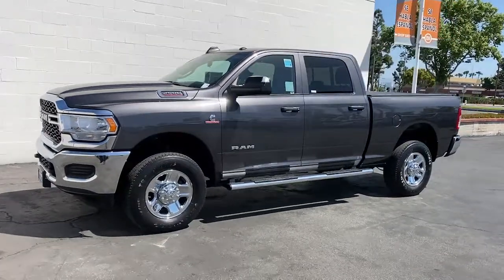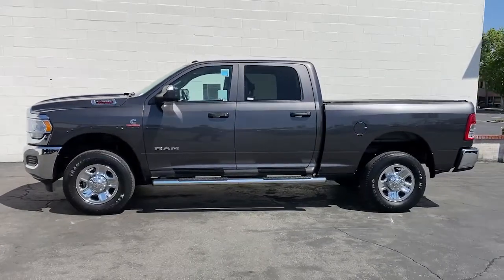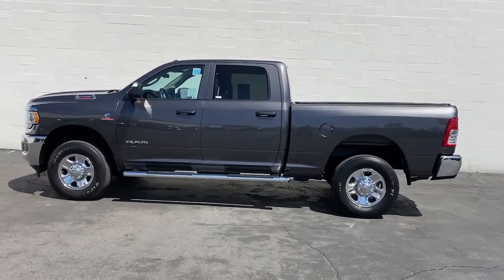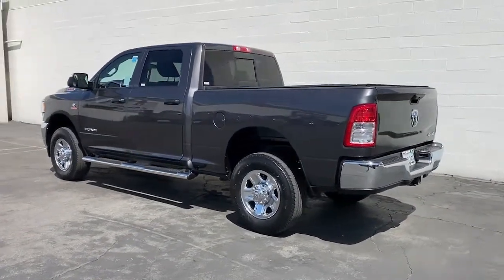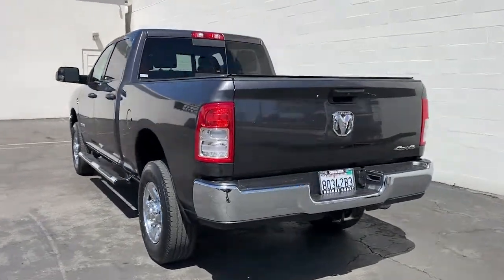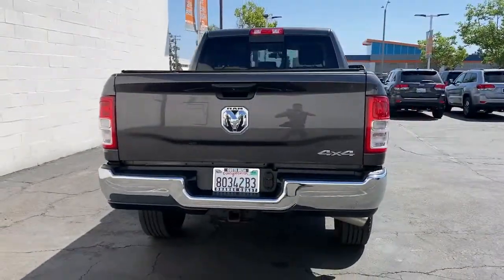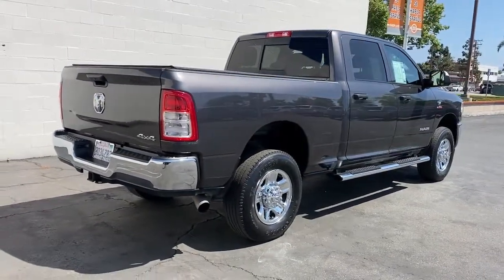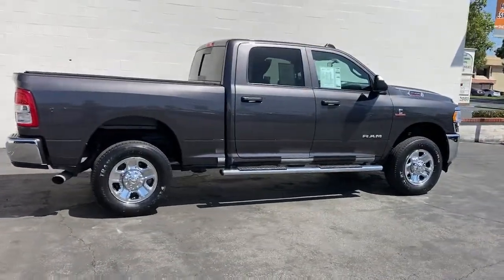2020 Ram 2500 Costa Mesa, Huntington Beach, Irvine, San Clemente, Anaheim, CA LG252726P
2020 Ram 2500
2020 Ram 2500 Tradesman 4x4 Crew Cab 64 Box - Stock#: LG252726P - VIN#: 3C6UR5CL8LG252726

Ram Certified CARFAX 1-Owner GREAT MILES 23085! Bluetooth iPod/MP3 Input Back-Up Camera 4x4 Turbo ENGINE: 6.7L I6 CUMMINS TURBO DIESEL POWER ADJUST & HEATED BLACK TOW MIRRO... TRANSMISSION: 6-SPEED AUTOMATIC (68RF... KEY FEATURES INCLUDE: 4x4 Back-Up Camera iPod/MP3 Input Bluetooth Trailer Hitch OPTION PACKAGES: ENGINE: 6.7L I6 CUMMINS TURBO DIESEL Selective Catalytic Reduction (Urea) Dual 730 Amp Maintenance Free Batteries Cummins Turbo Diesel Badge Heavy Duty Engine Cooling Tow Hooks Diesel Exhaust Brake Supplemental Heater Front Bumper Sight Shields Capless Fuel Fill w/o Discriminator TRADESMAN LEVEL 2 EQUIPMENT GROUP SiriusXM Radio Service SiriusXM Satellite Radio Rear Window Defroster For More Info Call Rear Power Sliding Window Carpet Floor Covering CHROME APPEARANCE GROUP Bright Rear Bumper Chrome Grille Surround Matte Black Mesh Grille w/Chrome 18 Steel Spare Wheel Wheels: 18 x 8.0 Steel Chrome Clad Tires: LT275/70R18E BSW AS Bright Front Bumper POWER ADJUST & HEATED BLACK TOW MIRRORS Mirror Running Lights Exterior Mirrors w/Supplemental Signals Exterior Mirrors Courtesy Lamps Trailer Tow Mirrors TRANSMISSION: 6-SPEED AUTOMATIC (68RFE) Urethane Shift Control. PURCHASE WITH CONFIDENCE: 24-Hour Towing and Roadside Assistance Car Rental Allowance 7-Year/100000-Mile Powertrain Limited Warranty 3-Month introductory subscription to SiriusXM Satellite Radio CARFAX Vehicle History Report 3-Month/3000-Mile Maximum Care Coverage Please confirm the accuracy of the included equipment by calling us prior to purchase.